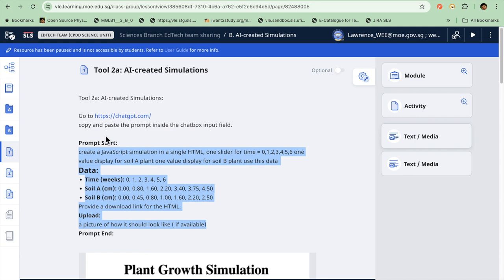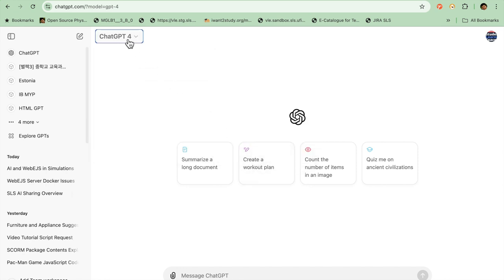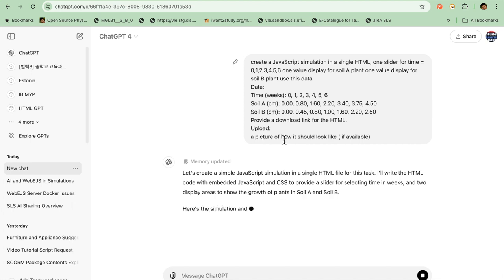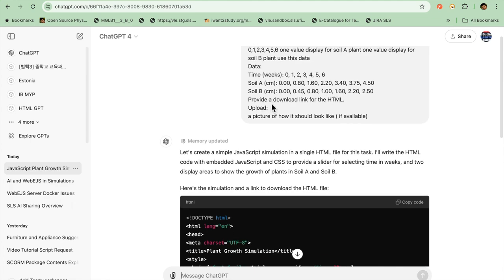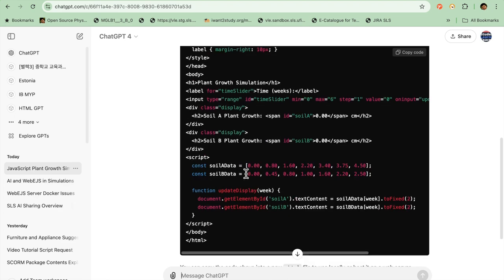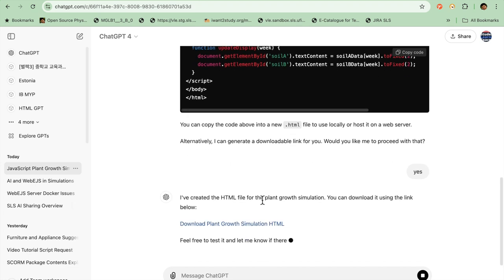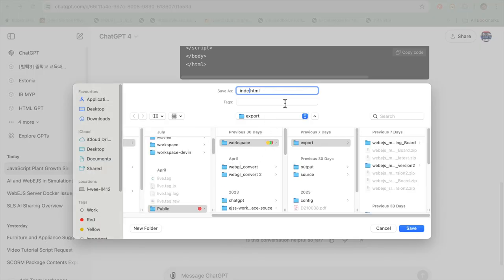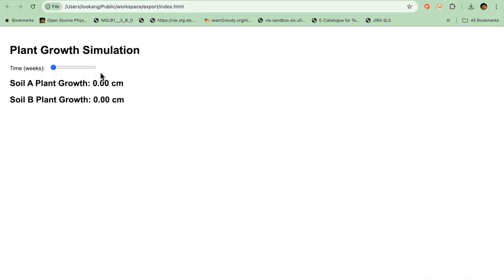AI-created Simulations: EdTech team (CPDD Science Unit) ChatGPT to create a simple interactive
Tool 2a: AI-created Simulations:

copy and paste the prompt inside the chatbot input field.

Prompt Start:
create a JavaScript simulation in a single HTML, one slider for time = 0,1,2,3,4,5,6 one value display for soil A plant one value display for soil B plant use this data
Data:
Time (weeks): 0, 1, 2, 3, 4, 5, 6
Soil A (cm): 0.00, 0.80, 1.60, 2.20, 3.40, 3.75, 4.50
Soil B (cm): 0.00, 0.45, 0.80, 1.00, 1.60, 2.20, 2.50
Provide a download link for the HTML.
Upload:
a picture of how it should look like ( if available)
Prompt End:

001.png

A detailed prompt could look like this
Prompt:

Create an interactive plant growth simulation using HTML and JavaScript into a single file.

The simulation should include the following features:

A Combo box for selecting between two soil types: "Soil A" and "Soil B".
A slider for adjusting the time in weeks, ranging from 0 to 6.
A display area that shows the height of the plant in centimeters for the selected soil type at the selected time.

The data for the plant heights at different times in weeks is as follows:

Data:
Requirements:
When a soil type is selected from the Combo box, only the height of the plant for that soil type should be displayed.
The slider should allow the user to select a time (in weeks), and the display should update to show the corresponding plant height for the selected soil type.
The initial values should be set to time = 0 weeks and soil type = "Soil A".

Tools Needed:
A text editor (such as Notepad on Windows, TextEdit on Mac, or any other text editor you are comfortable with).
A web browser (such as Google Chrome, Mozilla Firefox, Microsoft Edge, or Safari).
Steps:
Step 1: Open a Text Editor
Windows: Open Notepad by clicking the Start menu, typing "Notepad" into the search bar, and pressing Enter.
Mac: Open TextEdit by clicking the Spotlight icon (magnifying glass) in the top-right corner of your screen, typing "TextEdit," and pressing Enter.
Step 2: Copy the HTML Code
Copy the entire HTML code provided above.
Step 3: Paste the HTML Code into the Text Editor
In your text editor, paste the copied HTML code.
Step 4: Save the File

Save the file with a .html extension. For example, you can name it index.html.

Windows:

In Notepad, click "File"  "Save As".
In the "Save as type" dropdown, select "All Files".
In the "File name" field, type indexn.html.
Click "Save".

Mac:

In TextEdit, click "File"  "Save".
In the "Save As" field, type index.html.
Uncheck the "If no extension is provided, use .txt" checkbox.
Click "Save".
Step 5: Open the Saved File in a Web Browser

Navigate to the location where you saved the file.

Windows:

Open File Explorer and go to the folder where you saved the file.
Double-click the index.html file. It should open in your default web browser.

Mac:

Open Finder and go to the folder where you saved the file.
Right-click the index.html file and select "Open With"  "Safari" (or another web browser you have installed).
Step 6: Interact with the Simulation
Once the file is open in your web browser, you will see the plant growth simulation.
Use the combo box to select between "Soil A" and "Soil B".
Adjust the slider to select the time in weeks.
The displayed plant height will update based on your selections.
Summary:
Open a text editor.
Copy and paste the provided HTML code into the text editor.
Save the file with a .html extension.
Open the saved file in a web browser.
Interact with the simulation by selecting the soil type and adjusting the time slider.

Following these steps will allow you to successfully use the HTML code to run the plant growth simulation on your computer.